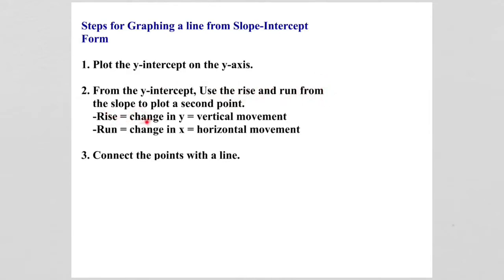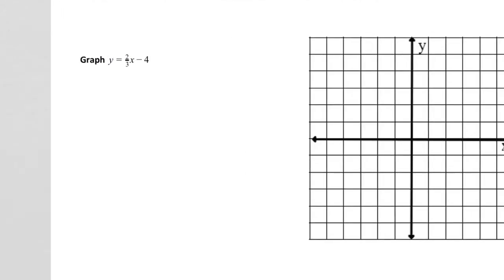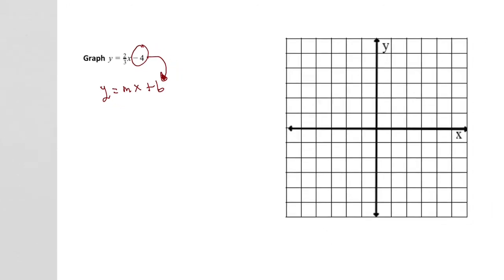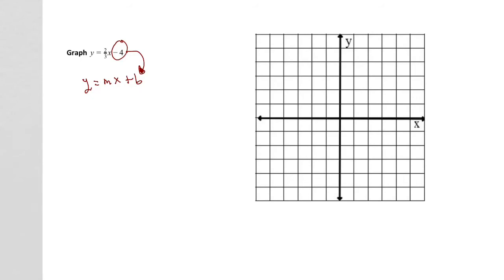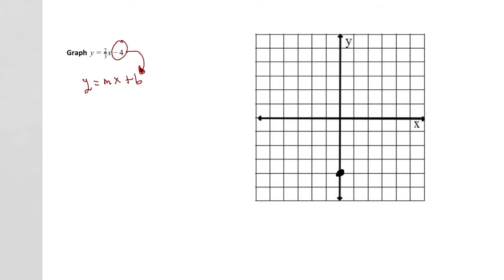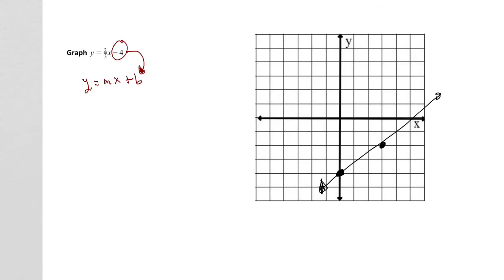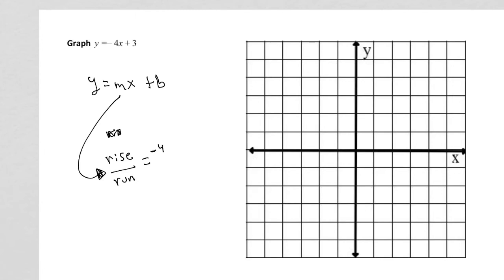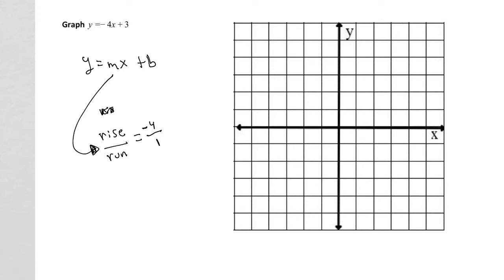Graphing linear equations